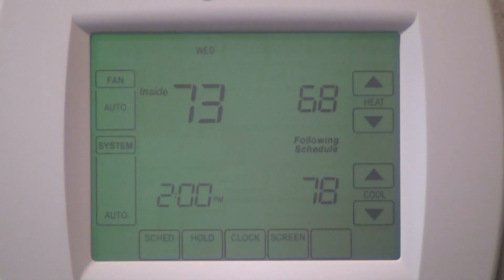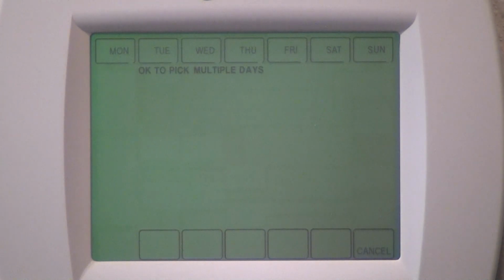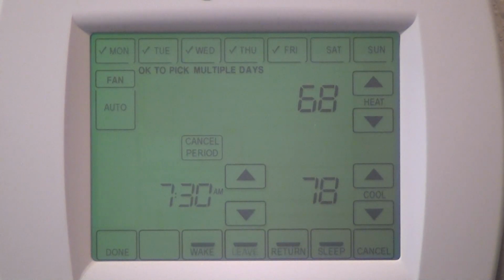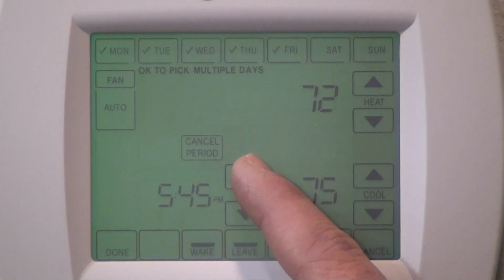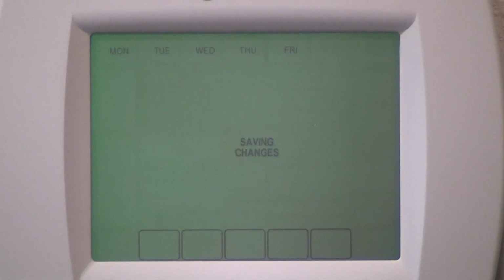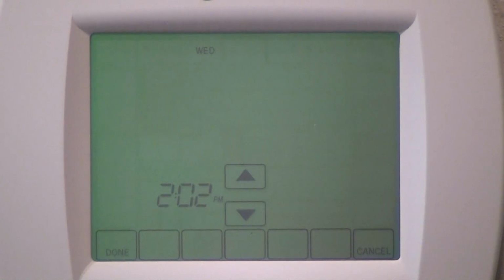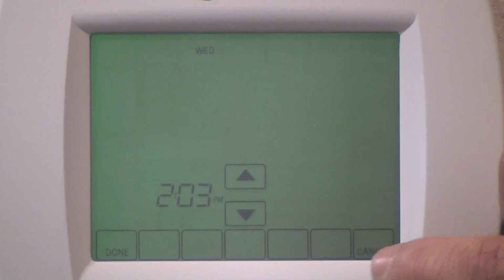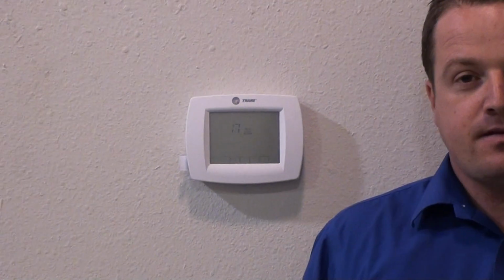Program VisionPRO 8000 Honeywell Thermostat or XL802, XL900 Series Honeywell Thermostats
How to Program VisionPRO 8000 Touchscreen Programmable Thermostat or the Trane Programmable Thermostat | ComfortLink™ II Smart Control. S S & B Heating & Cooling located in Springfield, Missouri.